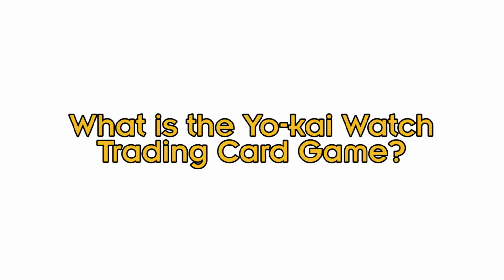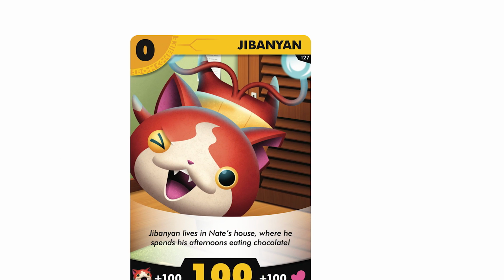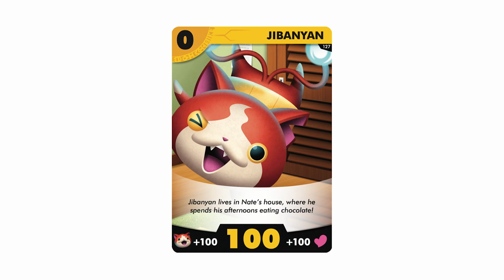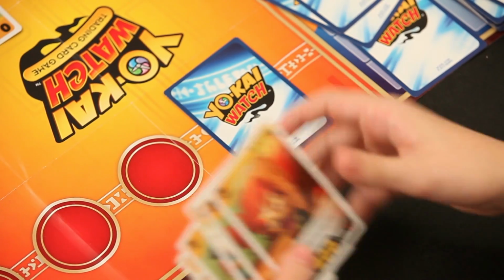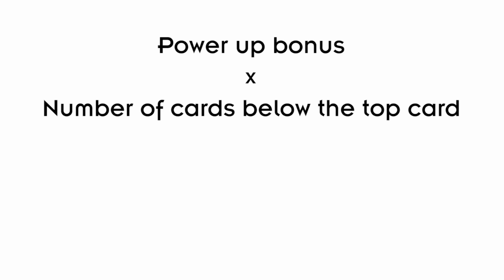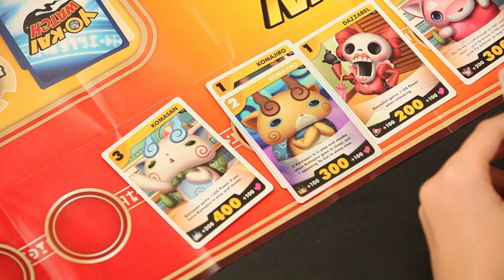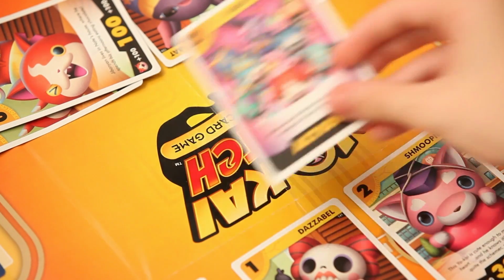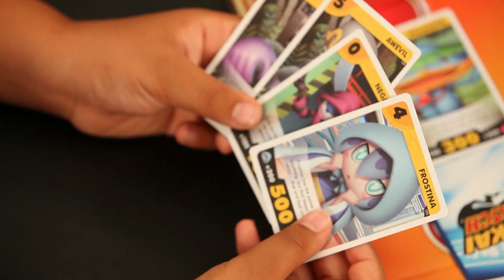Yo-Kai Watch - 'How to Play' Official Video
Learn how to play the Yo-kai Watch Trading Card Game!